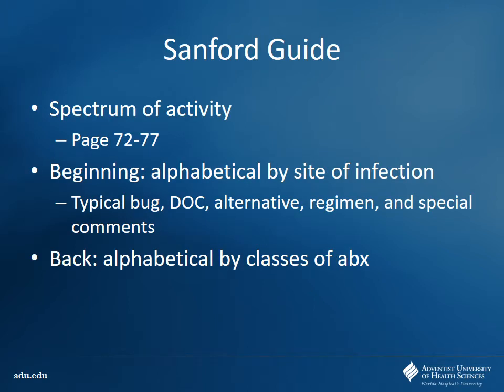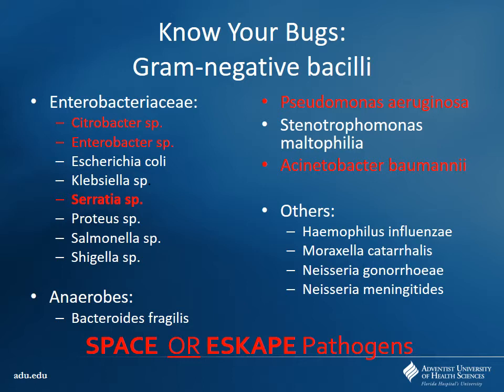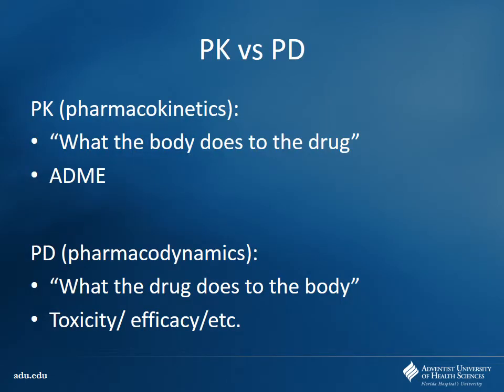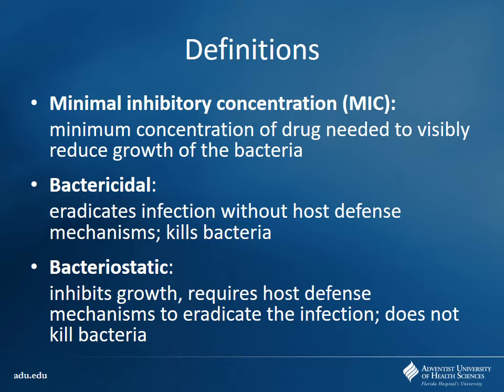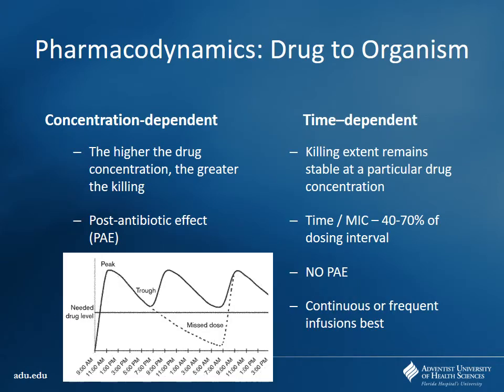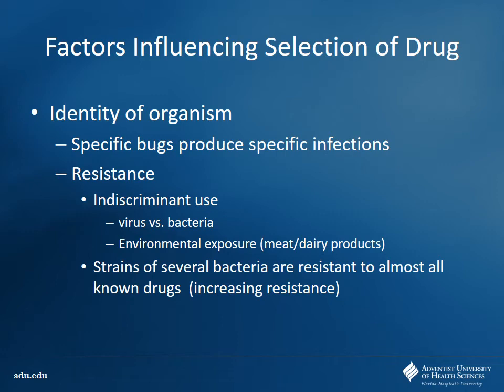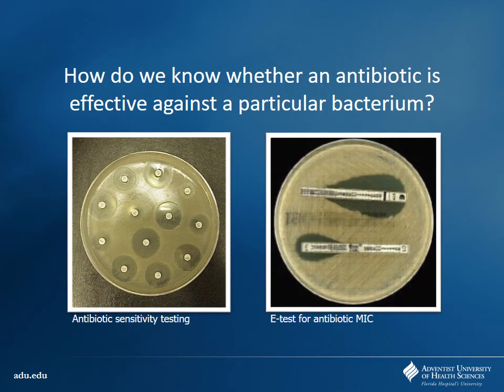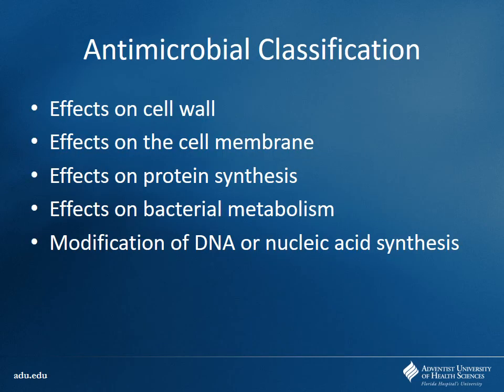Unit 1 Microbiology Review